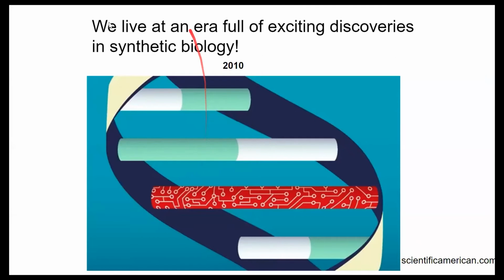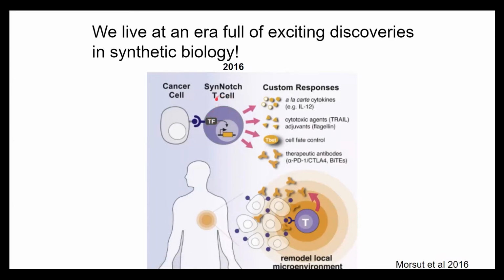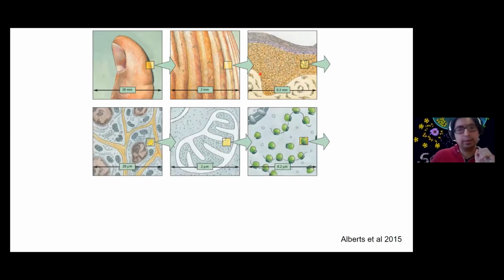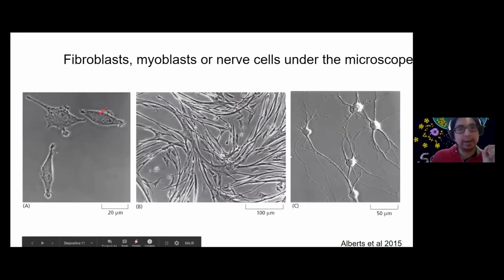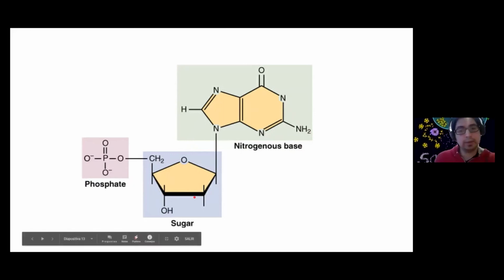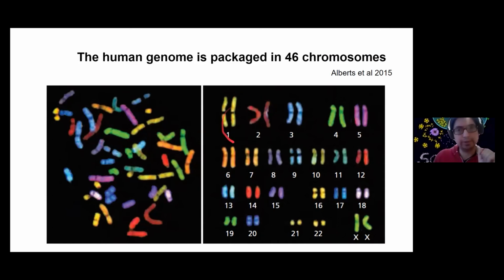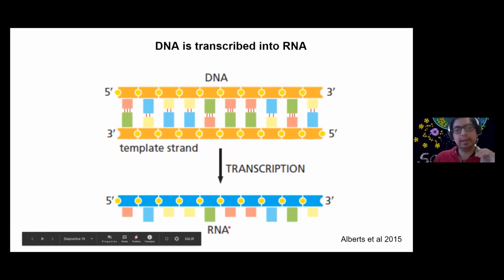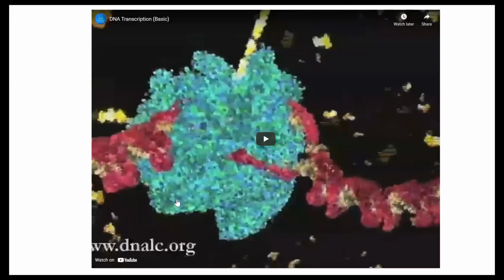Club 4, Lesson 3. Building a synthetic cell 🦠: From bacteria to stem cells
Synthetic biology is an exciting field that creates cells with new abilities. Learn the basic principles to build synthetic cells and use software to visualize them. We will learn the tools used in synthetic biology.